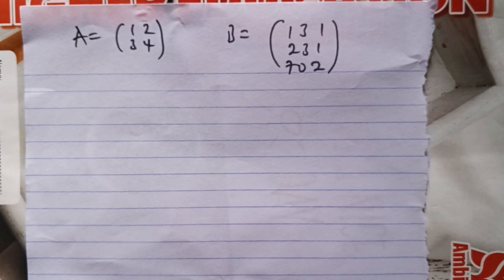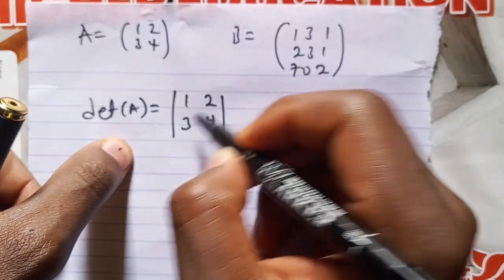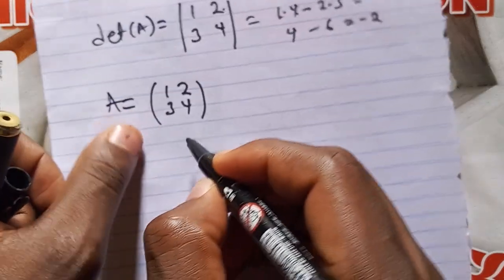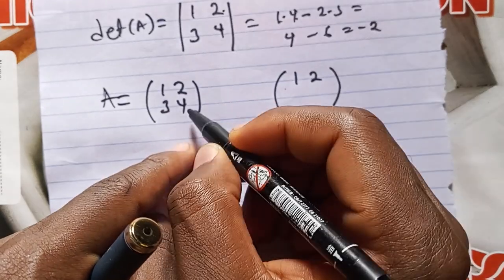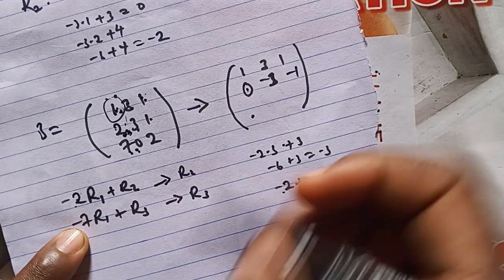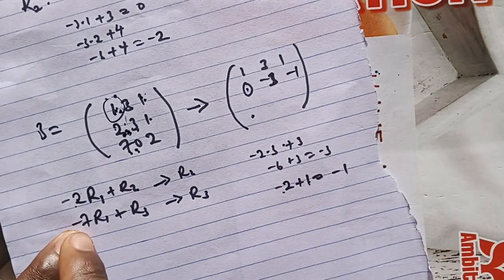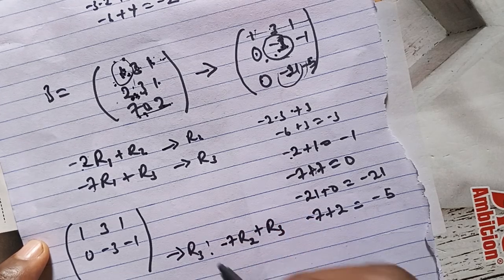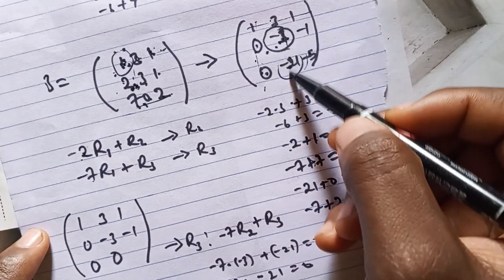Finding determinant using Gaussian elimination method by crowns maths